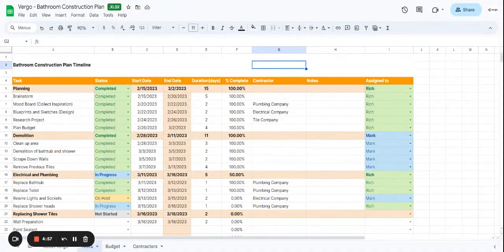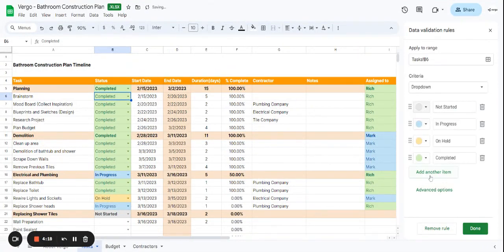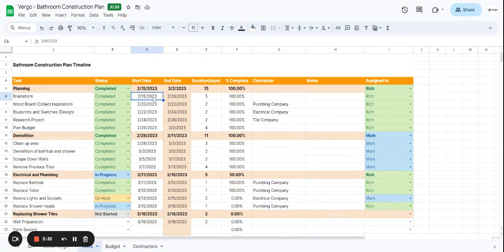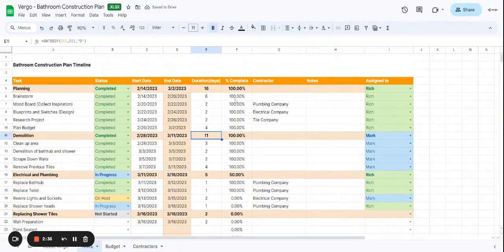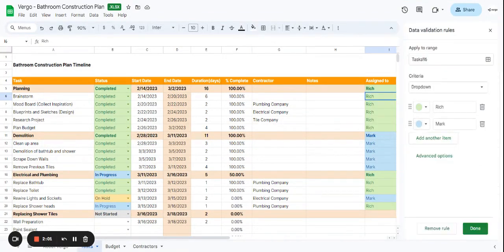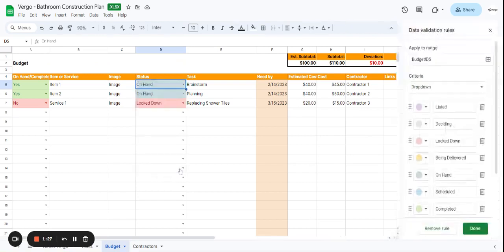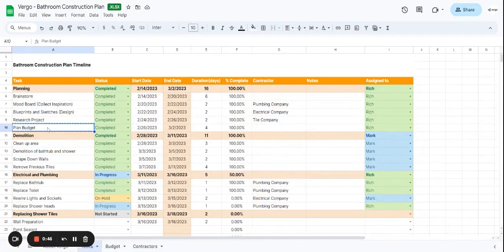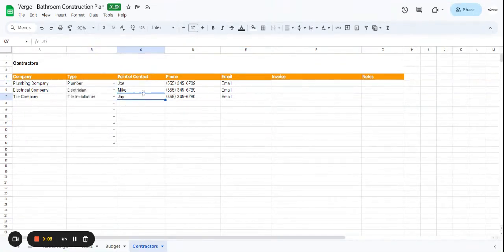Vergo Bathroom Construction Plan Template in Google Sheets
Explore the comprehensive Vergo Bathroom Construction Plan Template in Google Sheets. This tutorial will guide you through the efficient planning, budgeting, and tracking of your bathroom renovation project. Make your bathroom remodel a breeze with our step-by-step instructions.